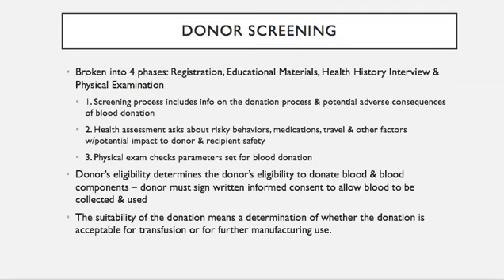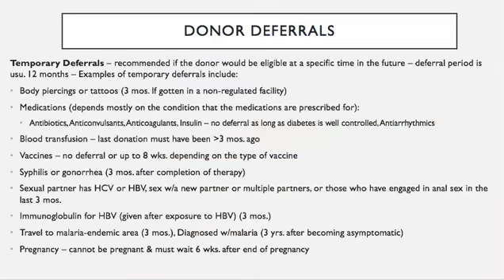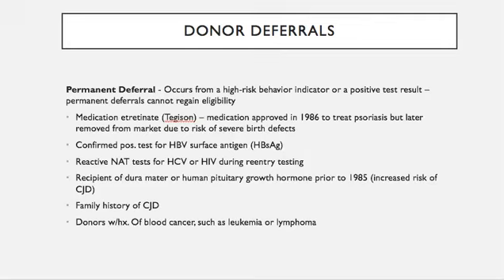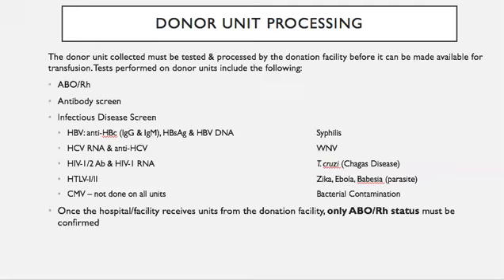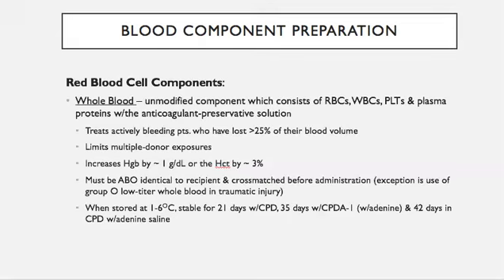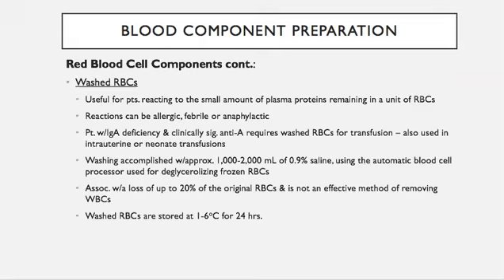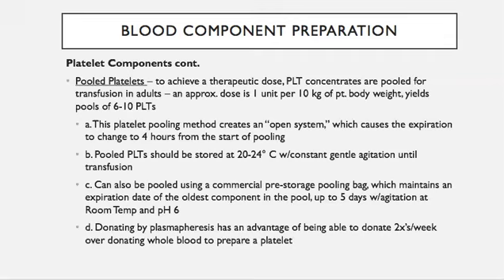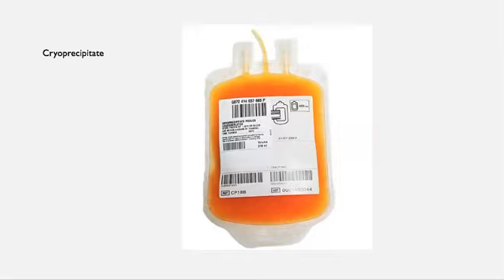BB Unit 4, Lecture 3